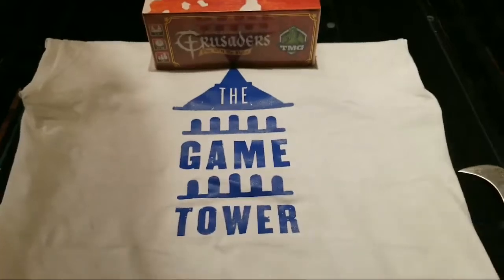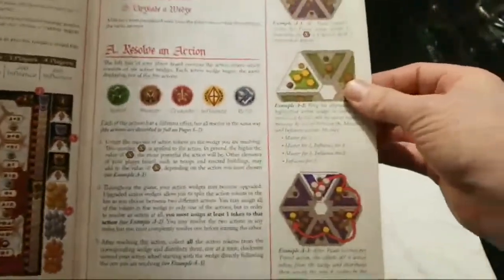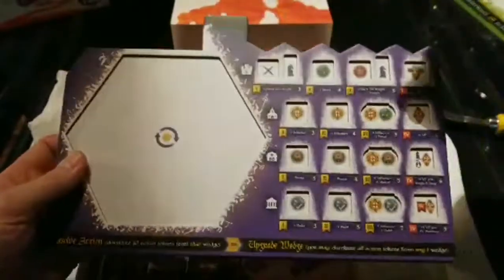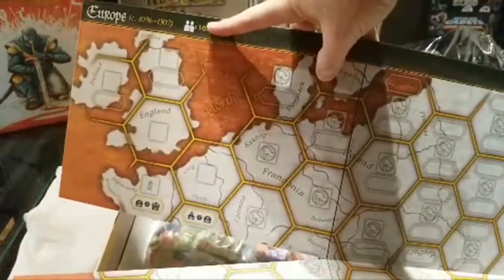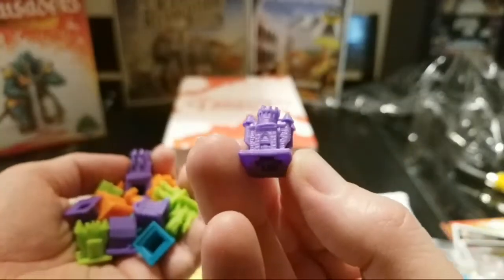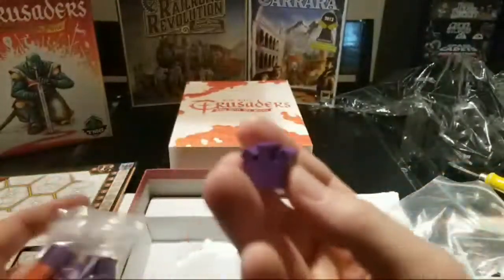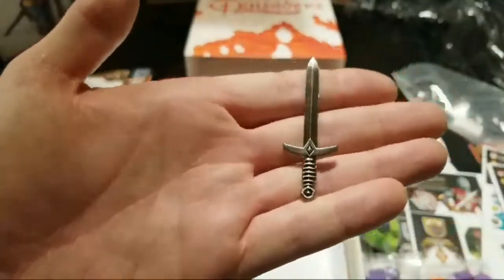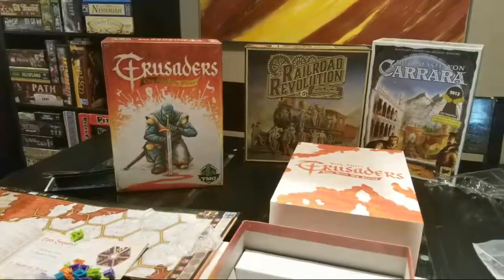Crusaders Thy Will Be Done Unboxing